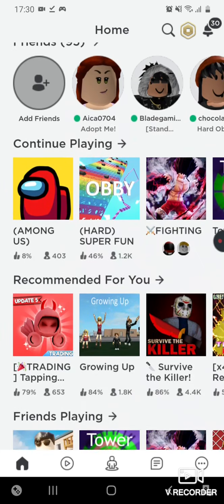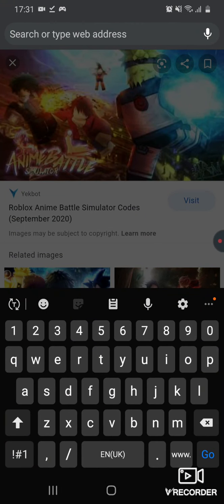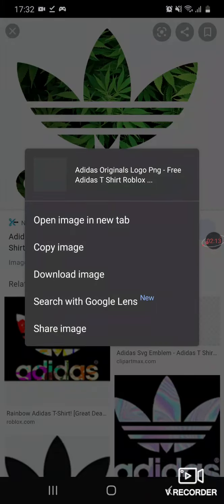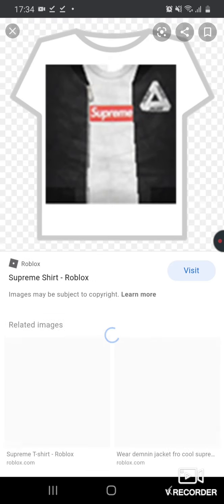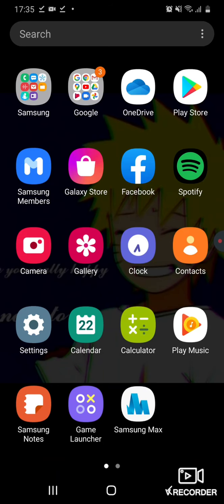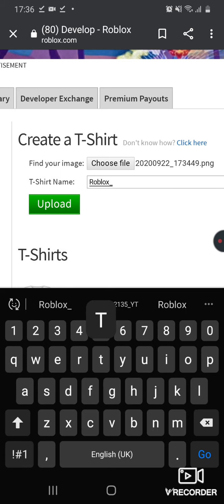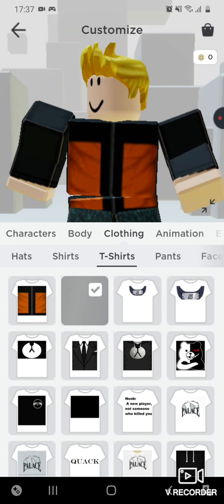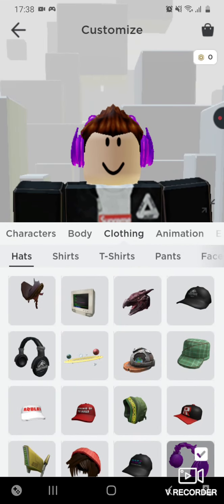how to upload a t-shirt on roblox mobile WITHOUT PREMIUM!!! (*REAL*)